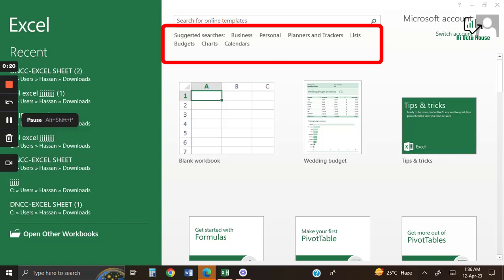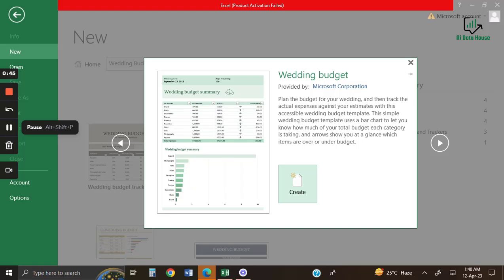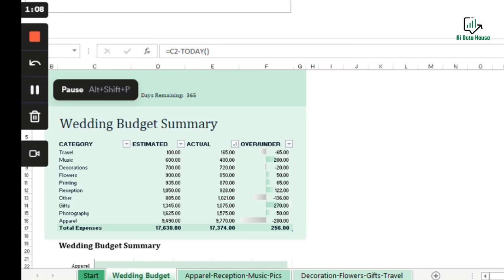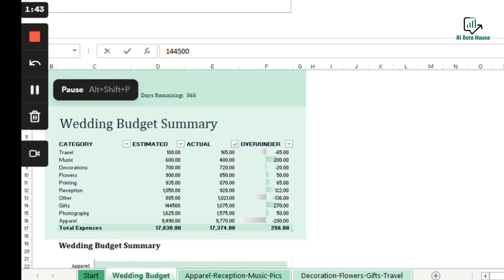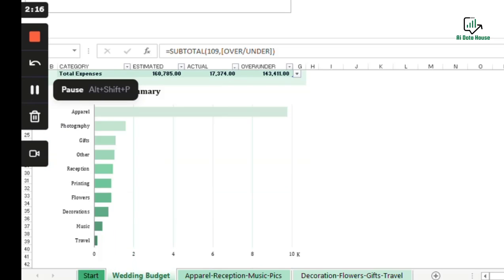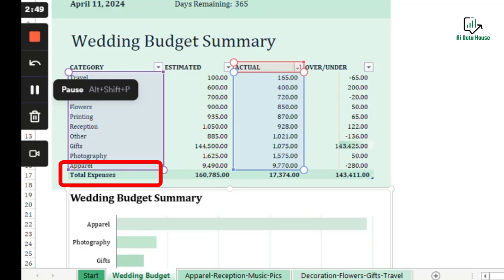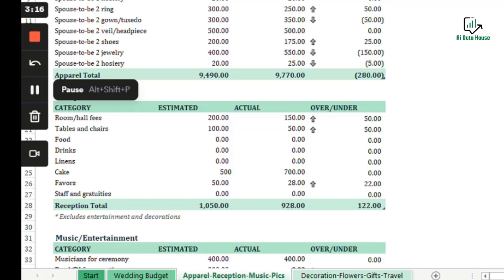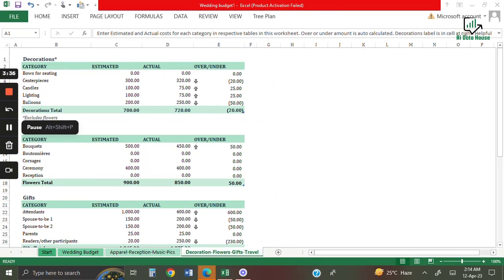Excel Free Template: How to Create a Wedding Budget in Excel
If you're planning a wedding, you know that budgeting is essential. In this video, we'll show you how to use Excel's free Wedding Planner template to effortlessly organize your budget, track estimated and actual expenses, and visualize your spending categories. This easy-to-use template helps you manage your wedding finances and make your special day stress-free. Don't miss out on this helpful tutorial!

This budgeting template is perfect for couples who want to plan their wedding in advance. You can use this template to track your expenditures from beginning to end, and stay on budget. Get started with this free Excel template today and see how easy it is to create a budget in Excel!